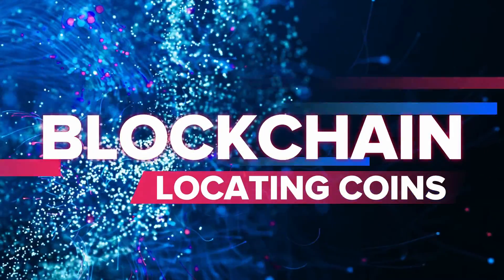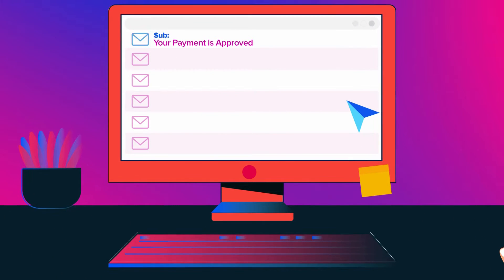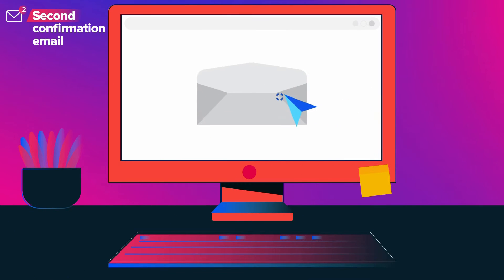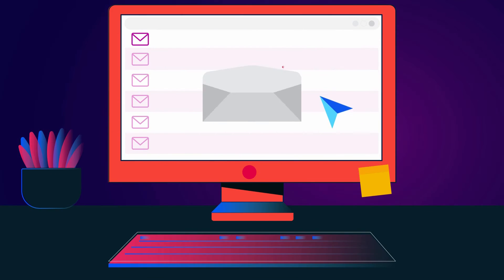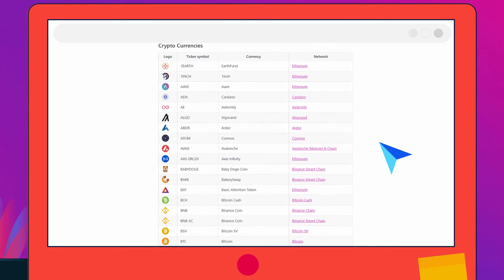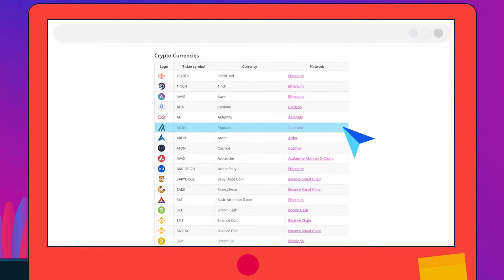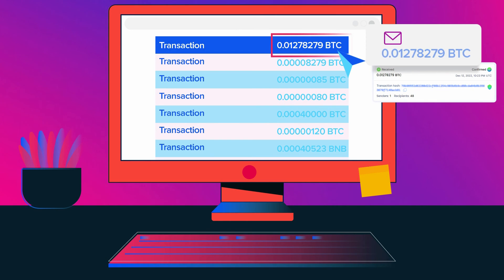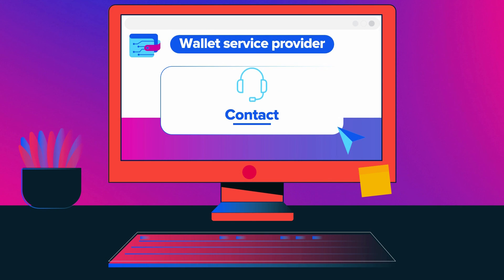How to Locate Purchased Cryptocurrency on a Blockchain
How to:

Confirm your cryptocurrency purchase
Track a specific transaction
Explain when to contact support